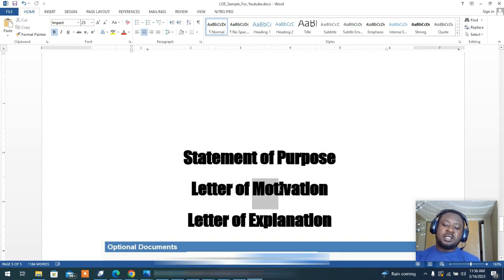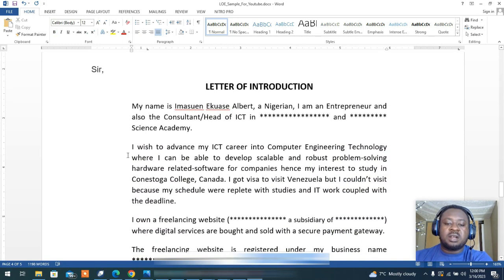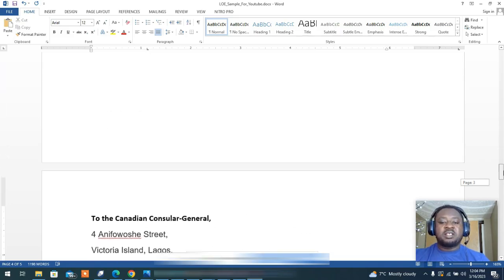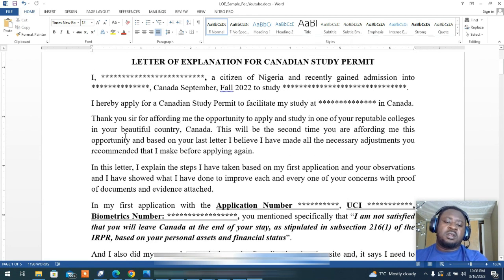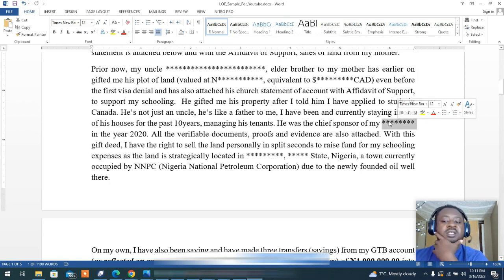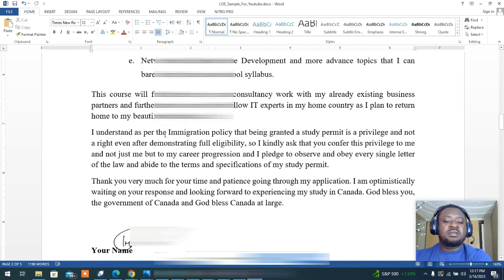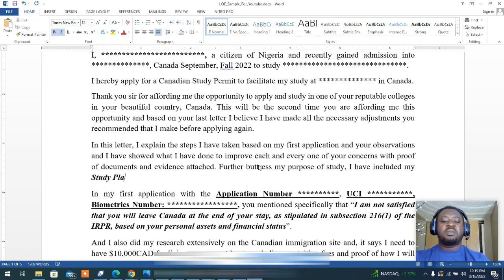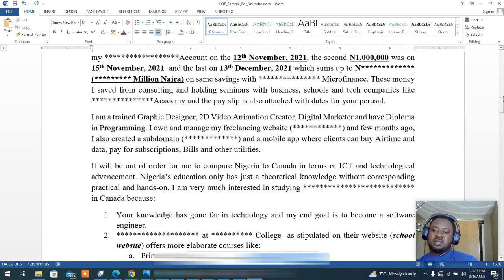HOW TO WRITE STATEMENT OF PURPOSE FOR CANADIAN STUDY VISA APPLICATION | LETTER OF EXPLANATION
In this video, I will be reading my first Letter of Introduction that got my Visa Denied at the first and second Letter of Explanation that finally got my Canadian Study Visa approved. You will further learn how to write your letter in your application or subsequently

Please note that the information I share here is strictly for general information purposes only and does not constitute professional legal advice or an option of any.
I’m not an Immigration Consultant, or Legal Adviser or in any way related/partnering with Canada Immigration Services, I just make videos for general purposes and from any personal research, opinions and knowledge I had when I applied and got my student visa in Canada.
Please do more research as you watch this video before you make your final decision!

FOR ANY ENQUIRIES OR BUSINESS

(What to Do Before Using Travel Agents)
(How To Apply To Conestoga)
(How to Apply To NBCC)
(How to Apply To Centennial College)
(List of Documents for Student Visa Application)
(HOW TO CALCULATE PROOF OF FUND
(How to Write Statement of Purpose)

Feel free to join my WhatsApp Group where my Co-Admins give out
free Graphic Designs for those who do business online.